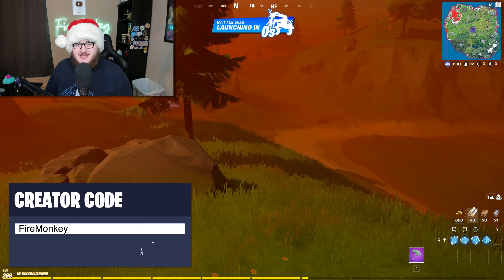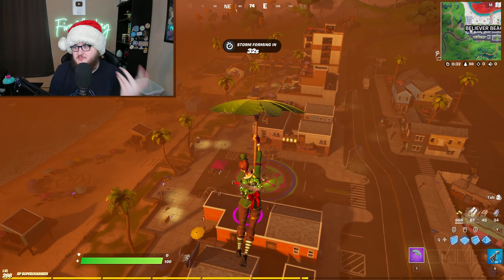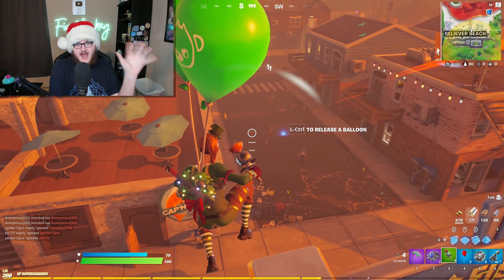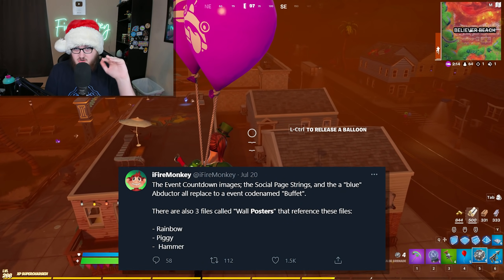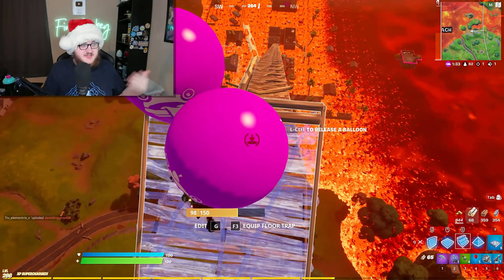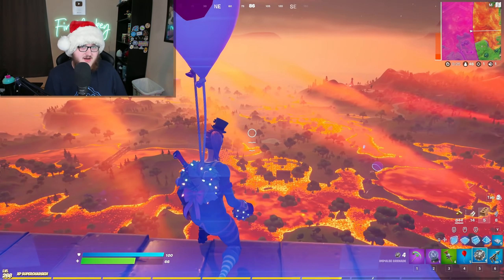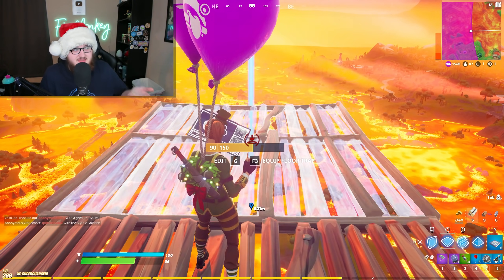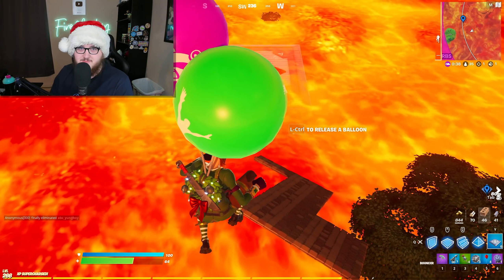What We Currently KNOW About The Upcoming Event.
This video might not mention the number "7", but at least it's not vague ;P. Nah in all reality what I shared in todays video is everything I know regarding the upcoming "Buffet" live event that could potentially be a concert based on how Epic Games is wording some of the unreleased files.

🛒 Use Code 'FIRE' On GFuel.com [GFuel Partner]